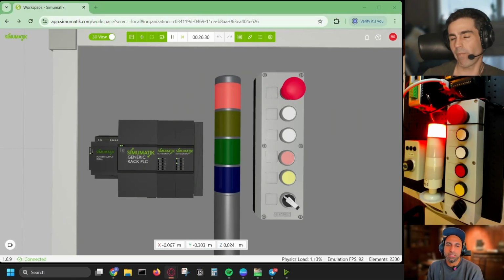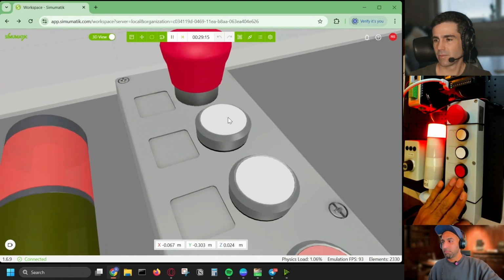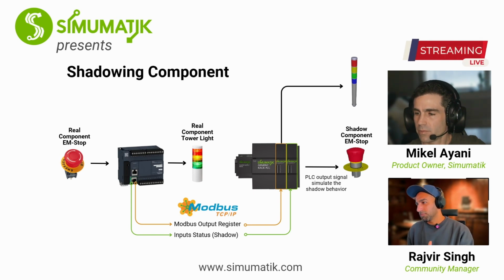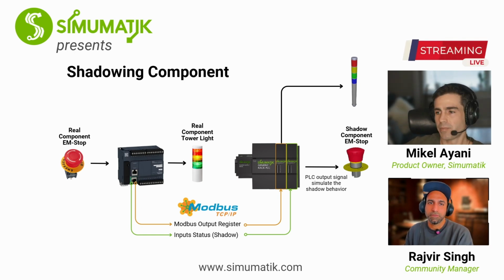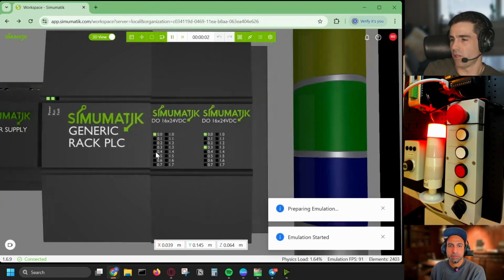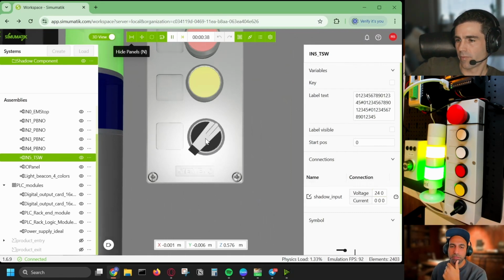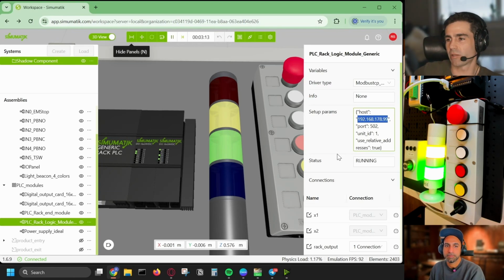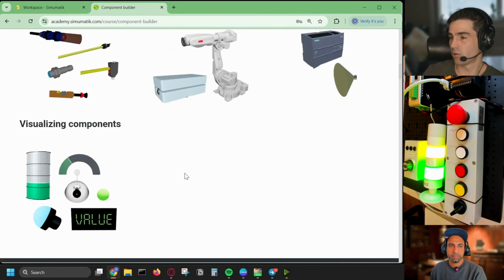Webinar 19- Shadowing Component in Simumatik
Explore how Shadowing Components bridge the gap between physical and digital systems.

✅ Learn how to:
🔹 Mirror real component behavior in a Digital Twin
🔹 Synchronize real-time data for accurate simulations
🔹 Define connections, ports, and interactions
🔹 Optimize performance with live demonstrations

🎙️ Expert Speakers:
🔹 Mikel Ayani Eguia – Product Owner, Simumatik
🔹 Rajvir Singh ✅ – Community Manager, Simumatik

📅 Save your spot now! Let's shape the future of digital twin technology together. 🚀